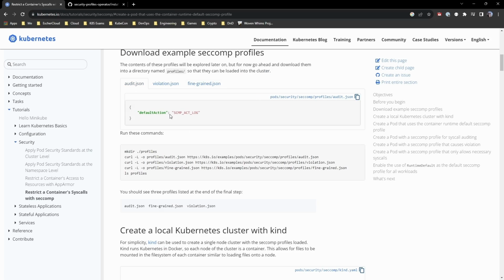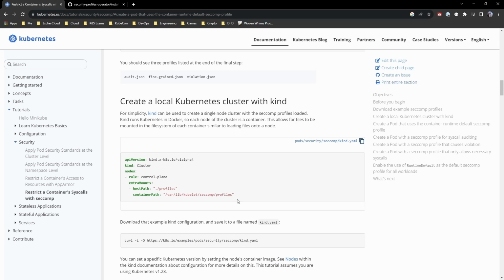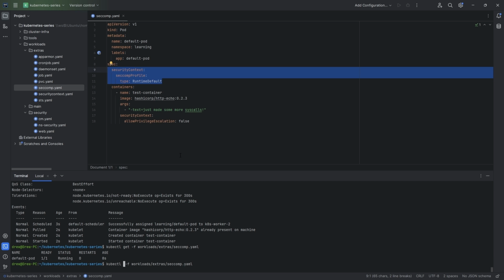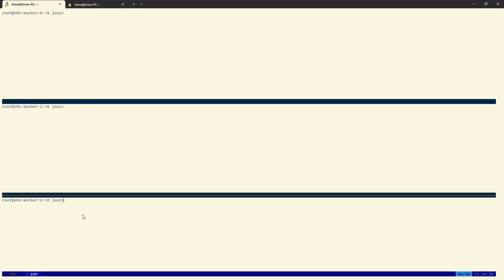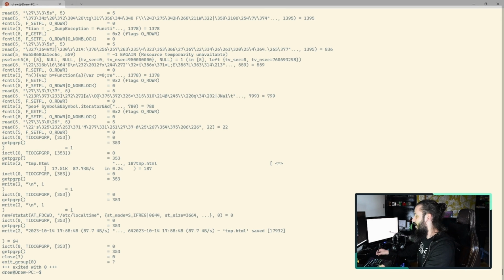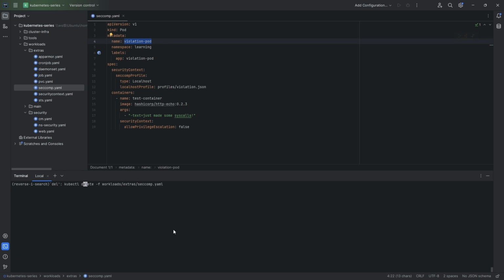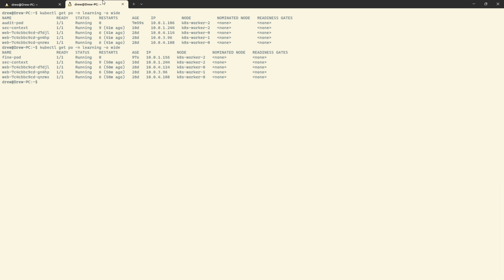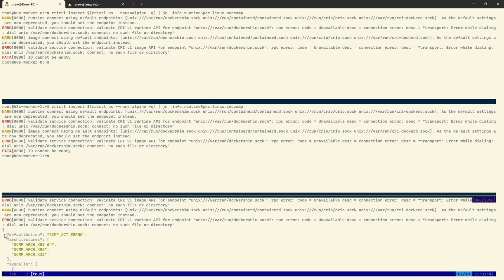Kubernetes Security - Seccomp | How to use it to restrict Kernel calls in your Pods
Seccomp is part of the Linux Kernel but has gained popularity in the container space due to how much control over syscalls it gives us. We'll take a look at how to implement this useful feature within a Pod to ensure we can restrict the syscalls that can be made from the containers within!

00:00 - Intro
00:50 - Policies
03:03 - Using the Policies
07:02 - How To Get Syscalls
12:59 - Wrap Up